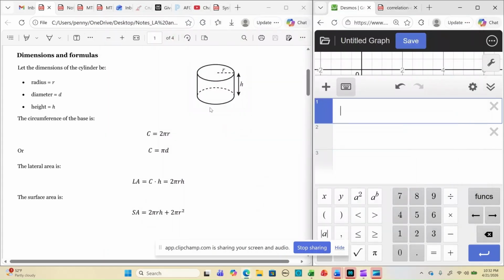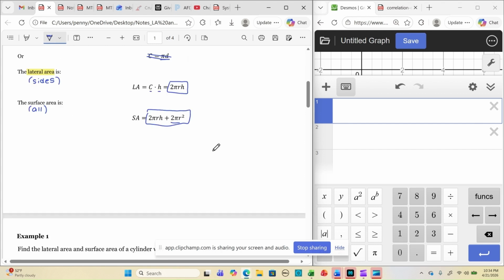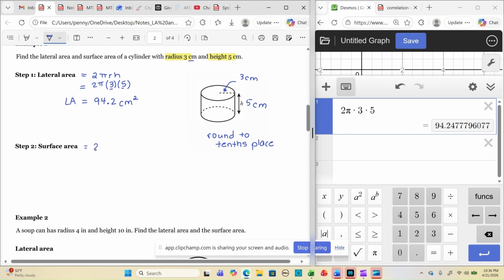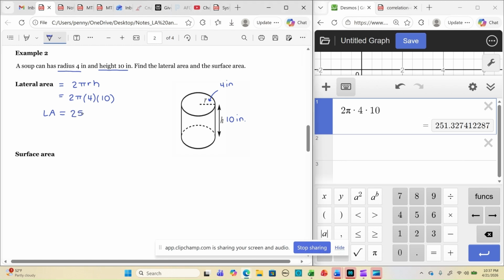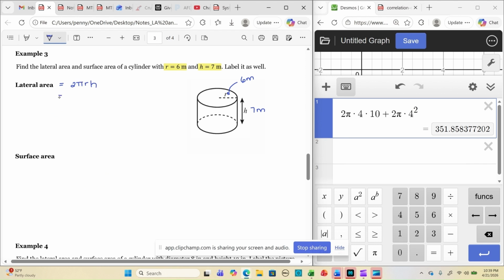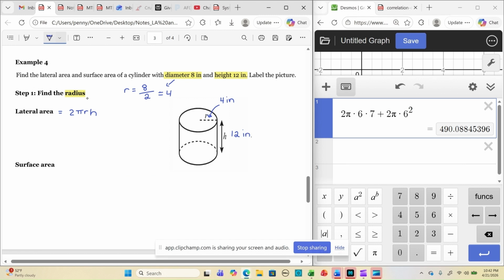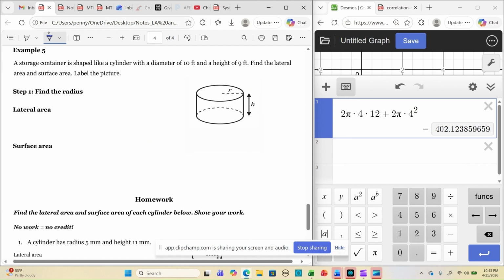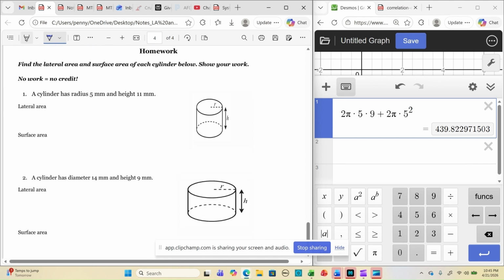LA and SA for Cylinder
This video covers lateral area and surface area of a cylinder.